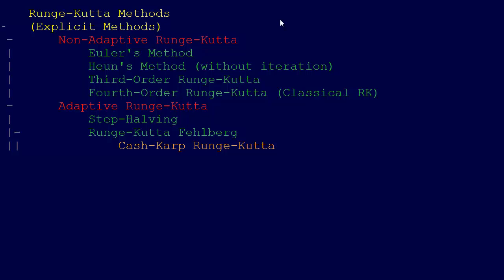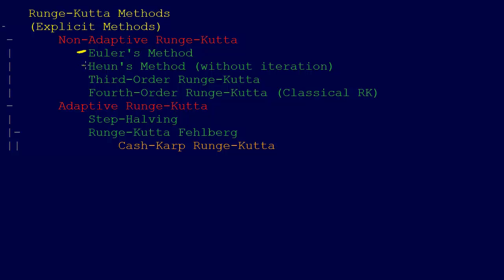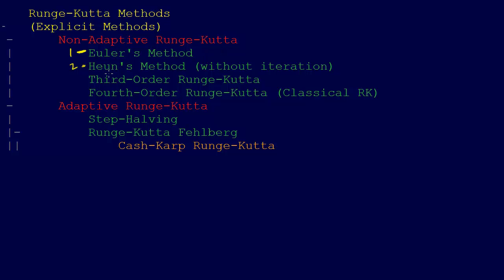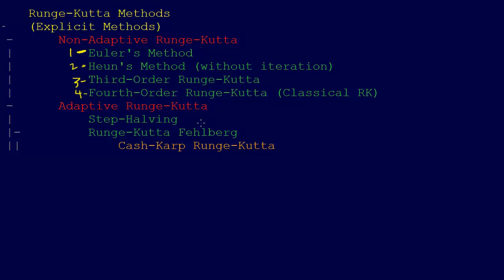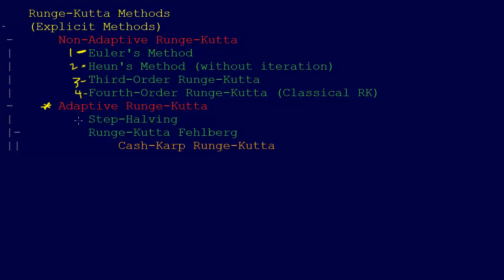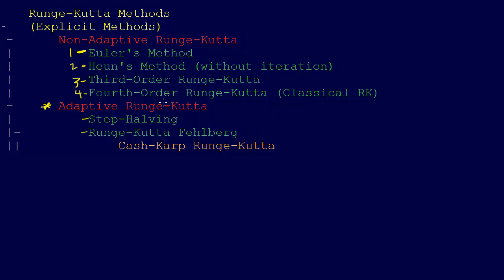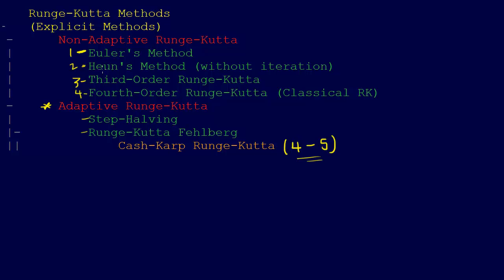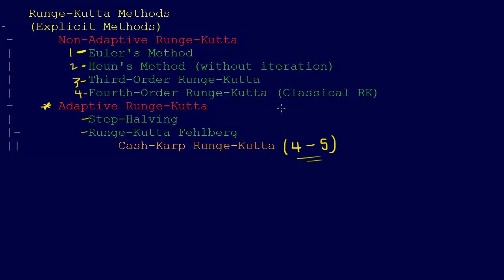7.2.3-ODEs: Recap of Explicit Runge-Kutta Methods